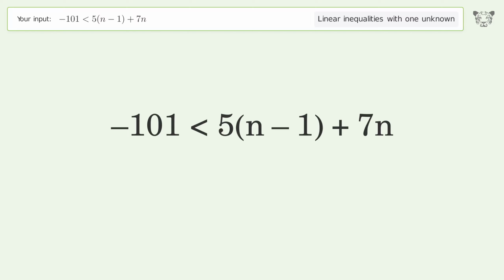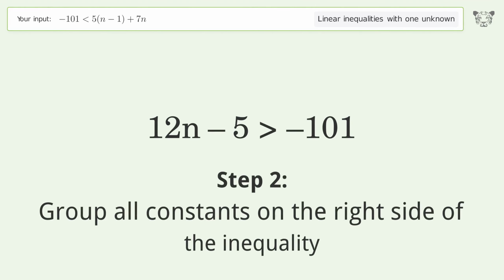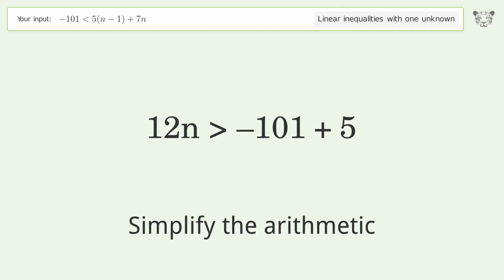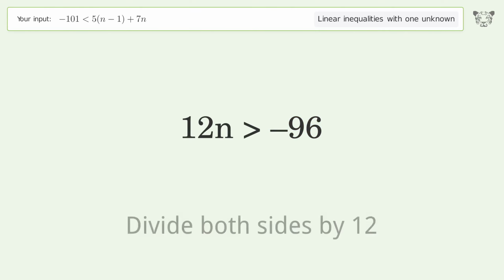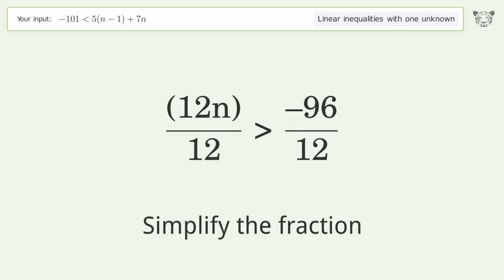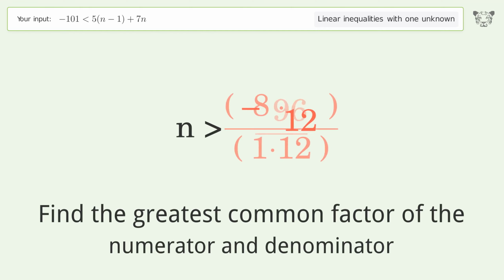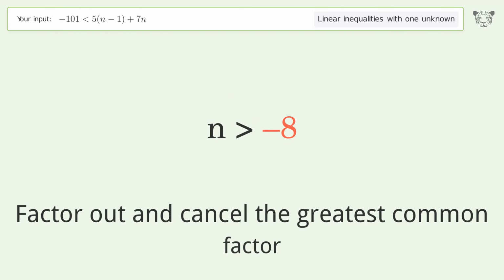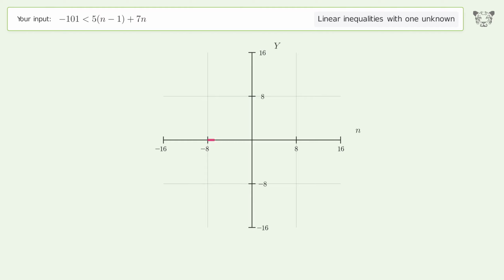Solving Linear Inequalities: -101 is Smaller Than 5(n-1)+7n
Struggling with -101 is Smaller Than 5(n-1)+7n? Watch our step-by-step video on Tiger Algebra to master this linear inequality effortlessly. Also, check out for more tips and tricks